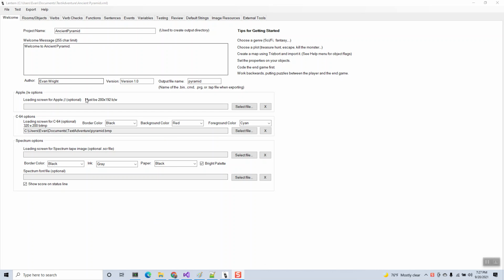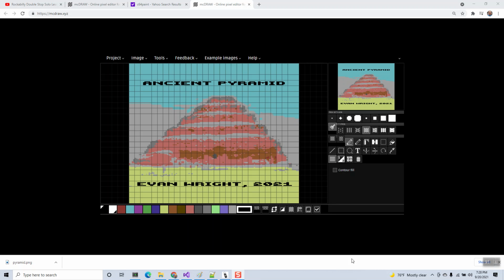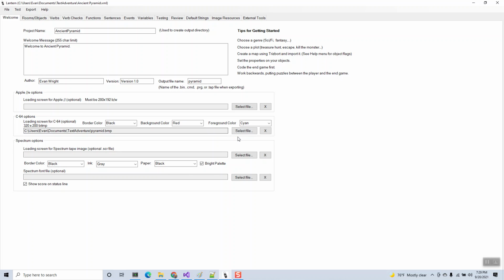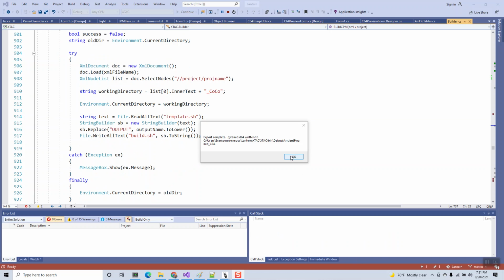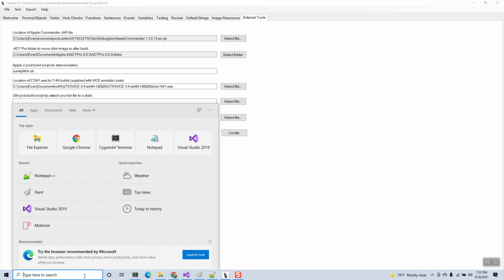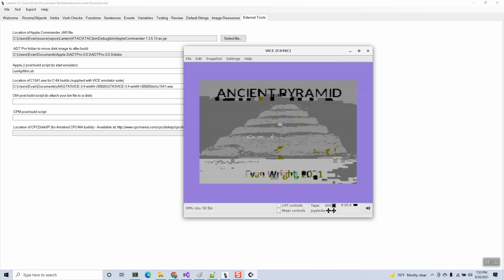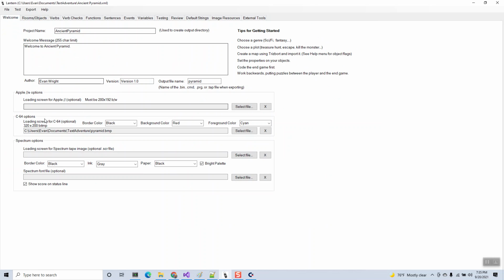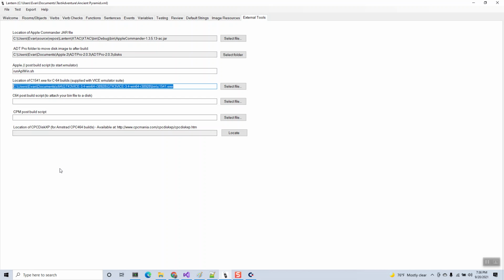C64 Export - Updated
How to export your game for C64